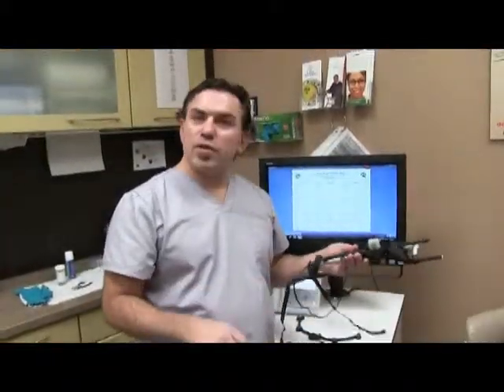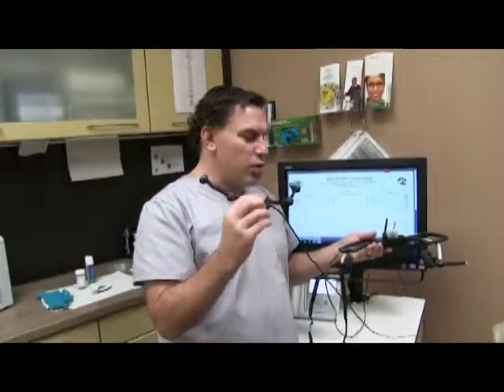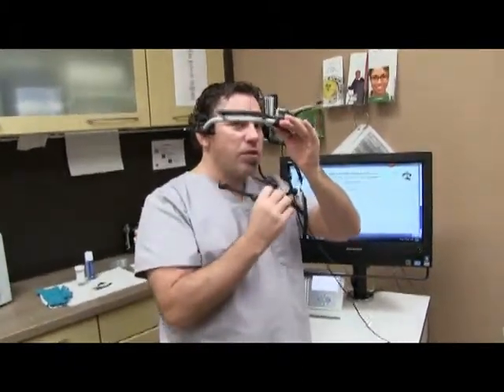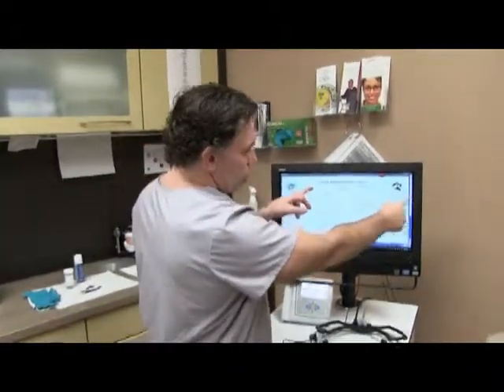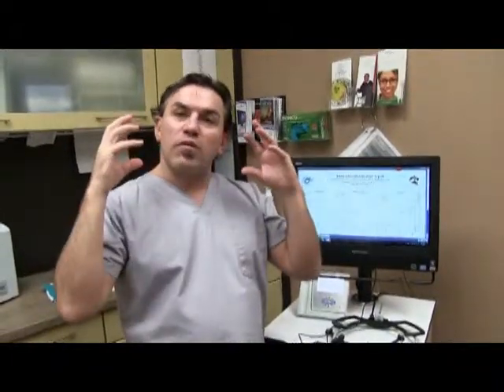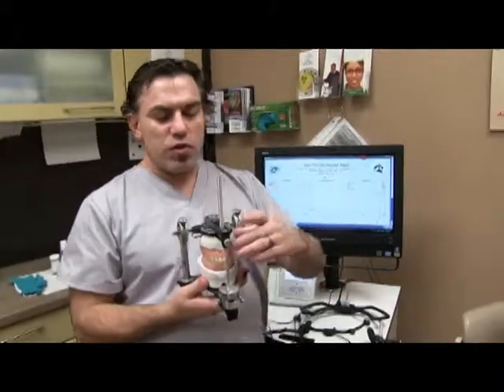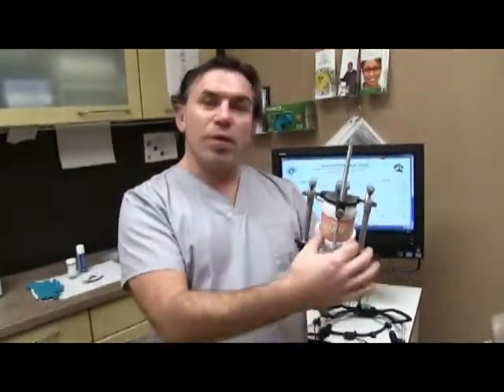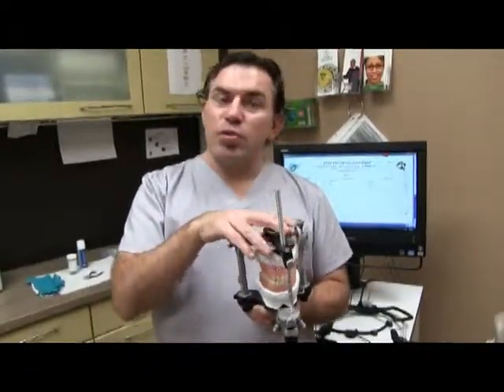Denturist Mike Galye introduces the digital jaw record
Mike Galye, Denturist and owner of Red Deer's Denture & Implant Centre, believes in adopting technology that benefits his patients. In this short video, he explains how a digital jaw record is recorded and how it benefits a patient's health.